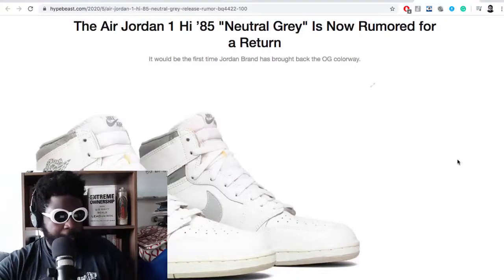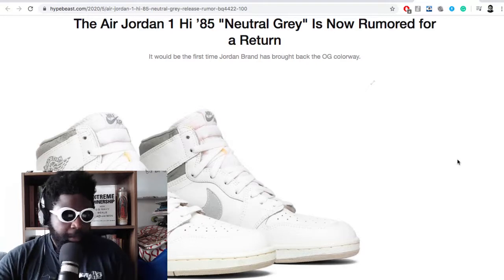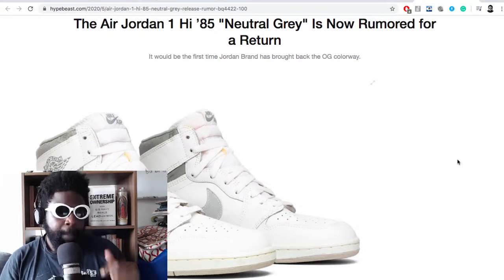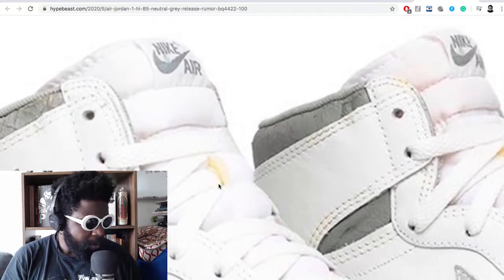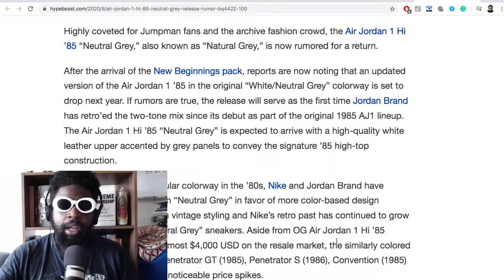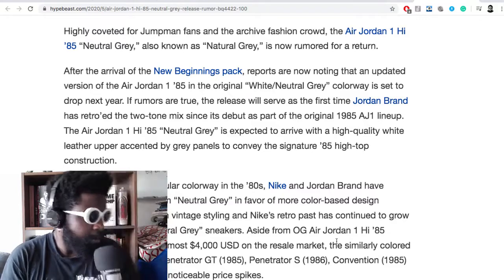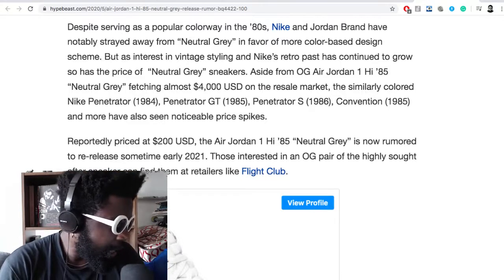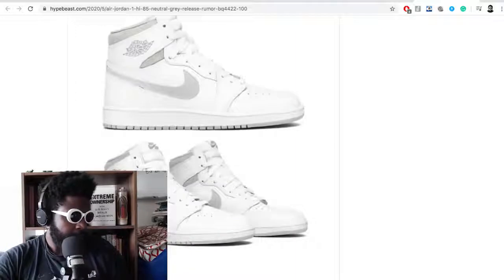Nike Air Jordan 1 “Neutral Grey” Is Coming Back!